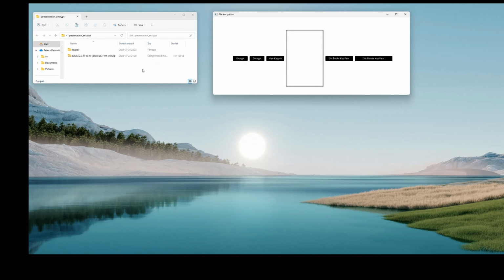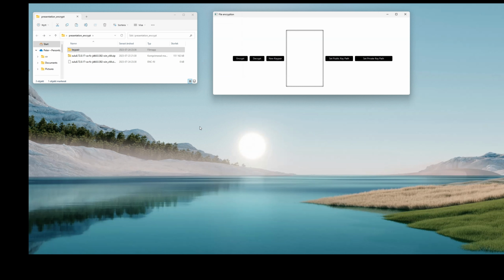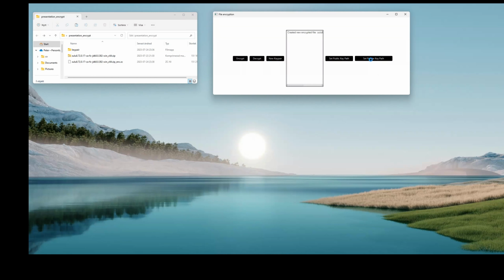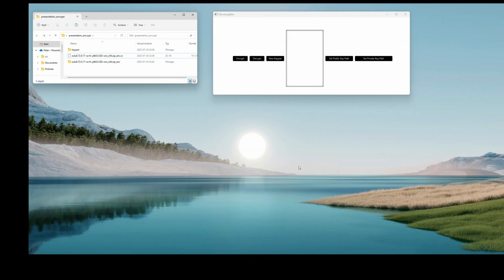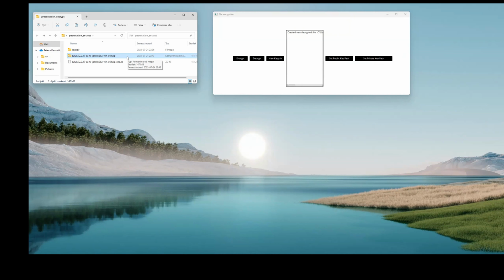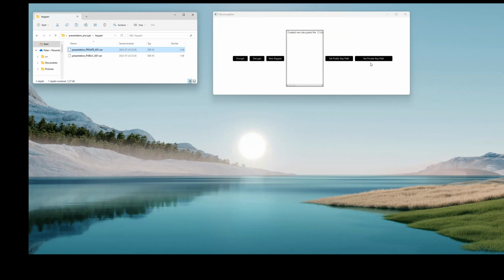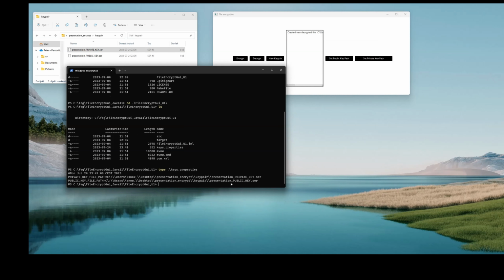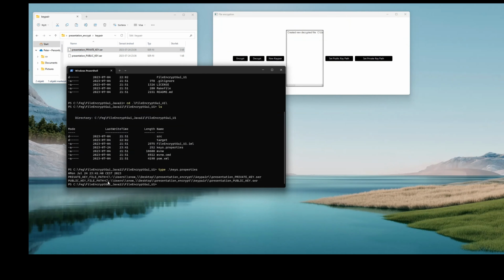FileEncryptGUI Presentation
Presenting the multi-platform file encryption application FileEncryptGui. I'm also discussing encryption safety strategies that can be advantageous for IT organizations looking to improve their security posture.